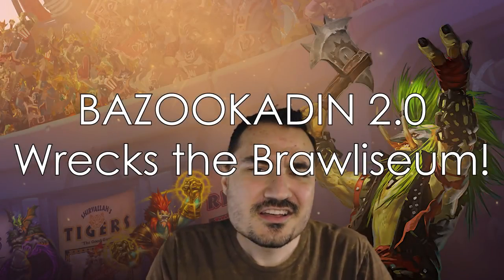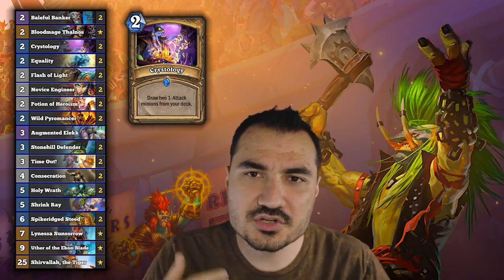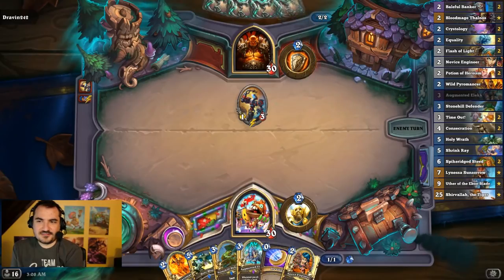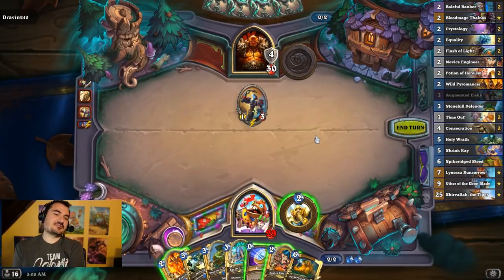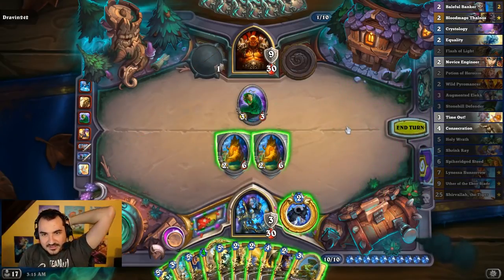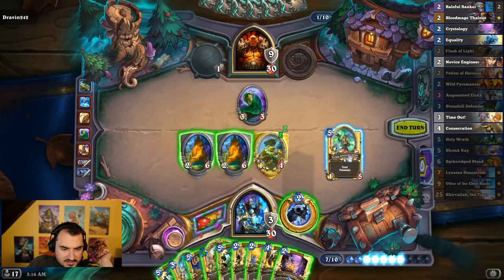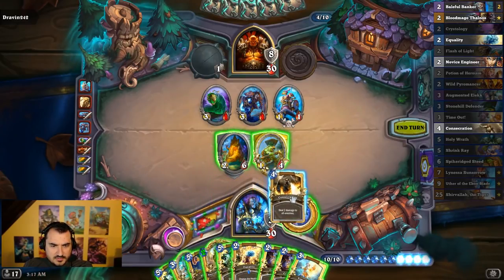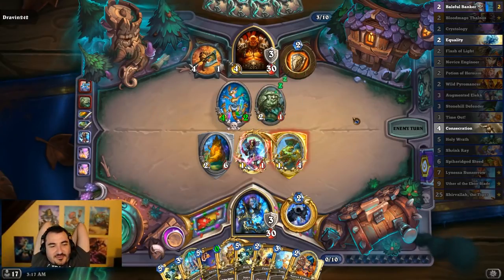BAZOOKADIN 2.0 Wrecks the Brawliseum! - Rastakhan’s Rumble Hearthstone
Rastakhan Hearthstone - Bazookadin OTK Holy Wrath Paladin returns in a new form!

Decklist ⭐ AAECAZ8FBu0FjtMC4+MChPwC9YADvYYDDJwCswPcA/QF9gebwgKIxwLt0gKn9wLZ/gLPhgPshgMA

Two videos uploaded every day - 4am EST / 10am CET and again at 2pm EST / 8pm CET!